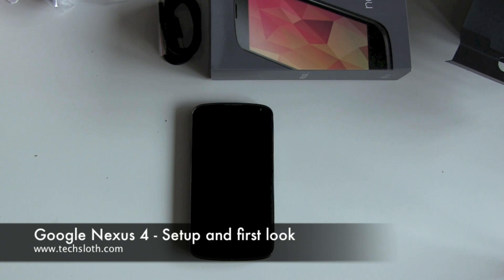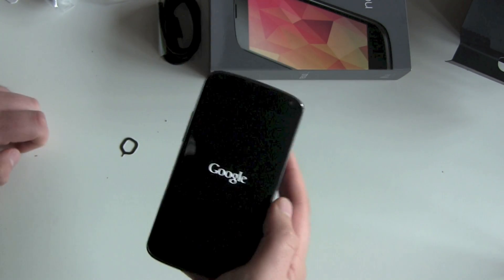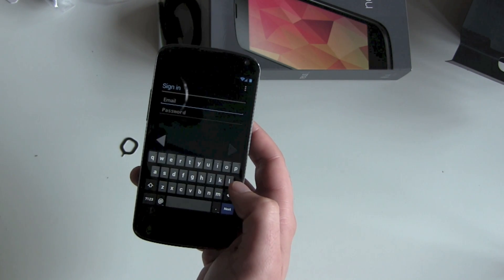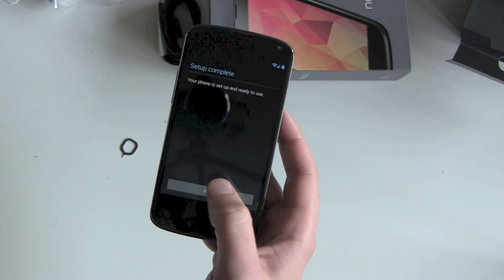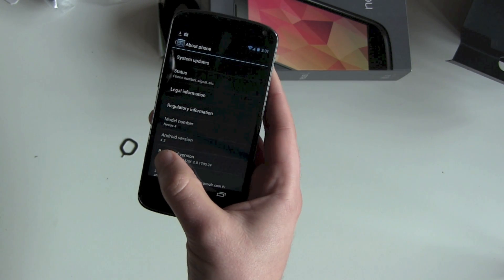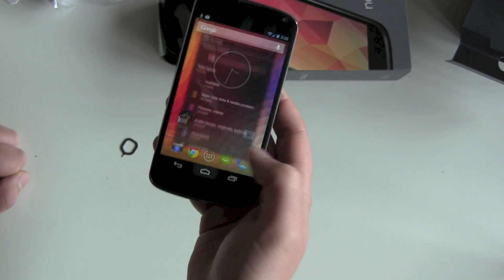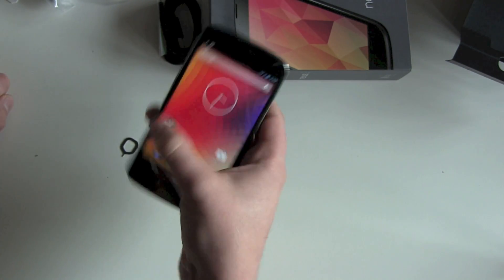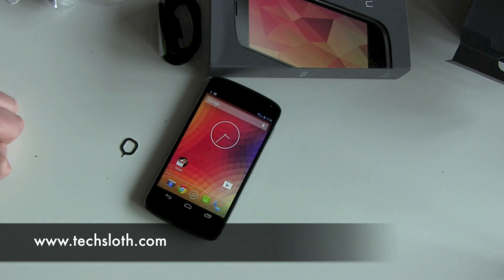Google Nexus 4 - Setup and first look